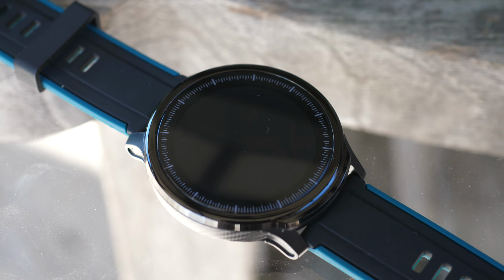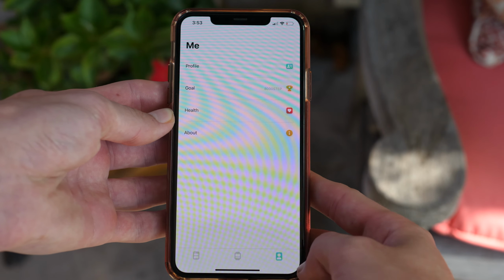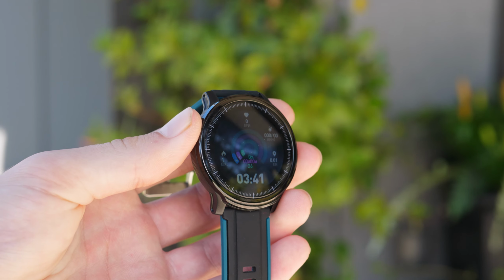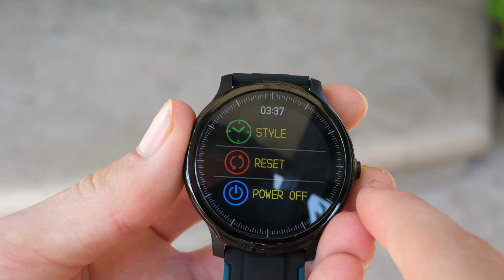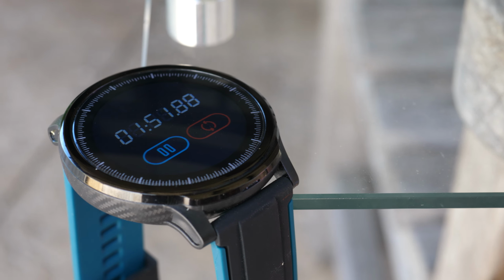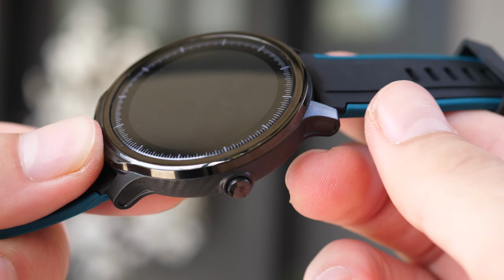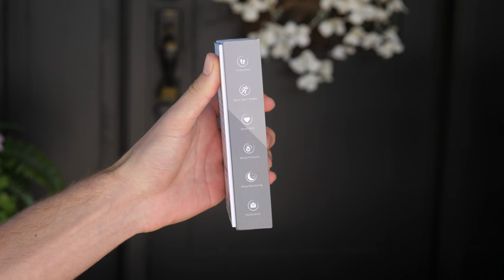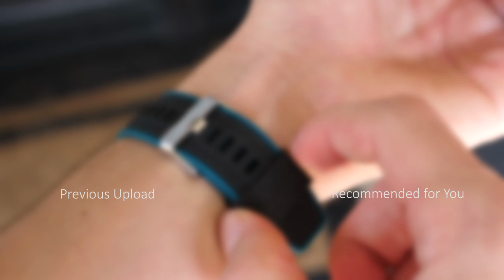A Cheap Smartwatch that's Actually Good!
There are tons of budget smartwatches out there with only a few of them being actually worth it. This is one of them.

Gokoo sn80 Smartwatch